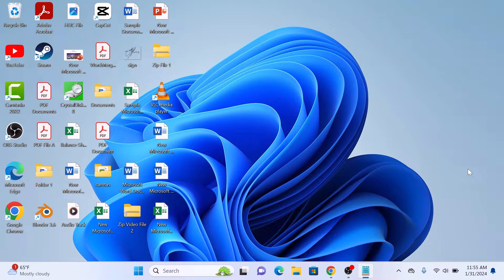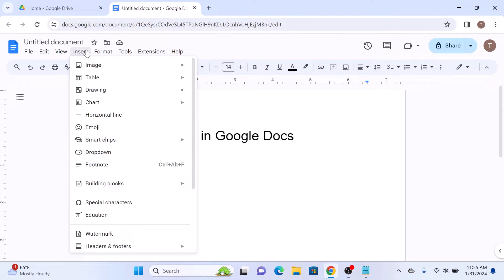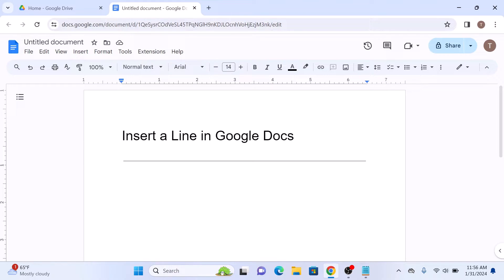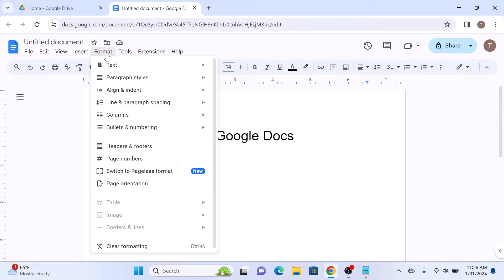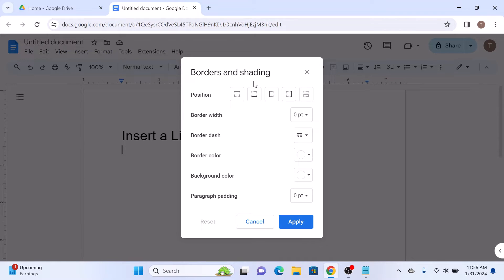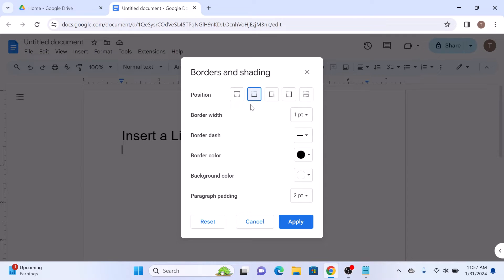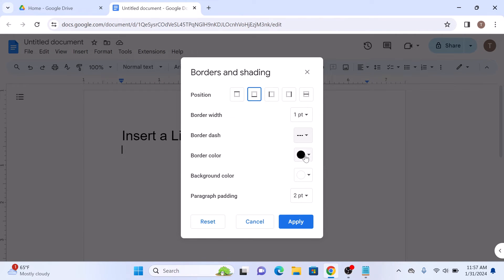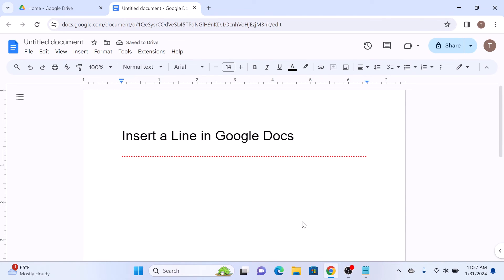How to Add a Line in Google Docs | Make a Thick Horizontal Line on Google Docs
This video guides about how to insert a horizontal line in google docs.

Adding lines in Google Docs helps visually separate content, improving document clarity and organization for a more professional and polished appearance.

To learn how to add a line in google docs, simply follow the step-by-step guide.

Here are the Steps to Make a Line on Google Docs:

1. Open you Google Docs document.

2. Click on the "Insert" in the top menu and then select "Horizontal Line" to add a basic horizontal line in google docs.

3. Click on "Format" and then hover your cursor over "Paragraph Styles" to add a line with more customized options.

4. Select "Borders and Shading" from the sub-menu.

5. Select location of line from above text, below or between.

6. Choose line style, solid, dotted or dashed.

7. Select the line "Color" and click on "Apply".

Customized line will be inserted in the google docs document.

So that's how to add a line in google docs. If you face any issue while inserting line then ask me in the comments section below for the prompt solution.